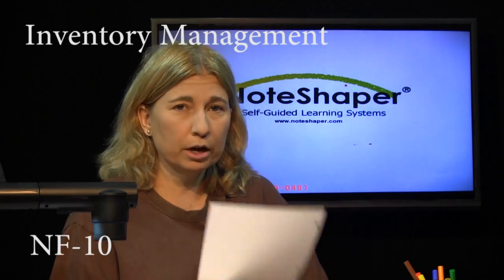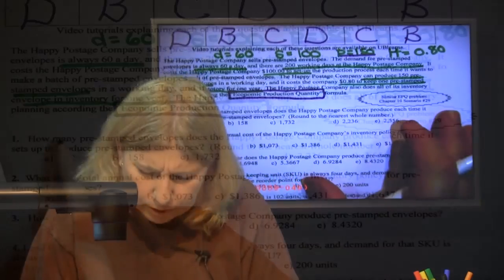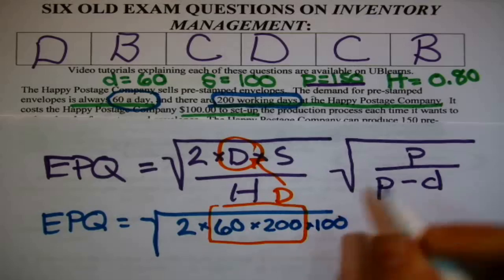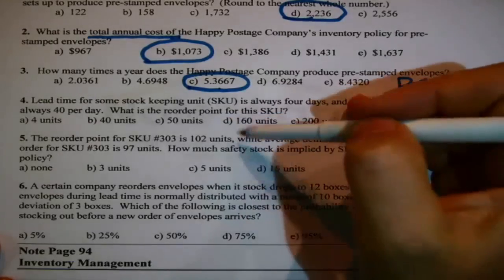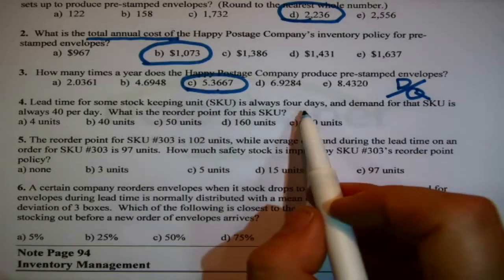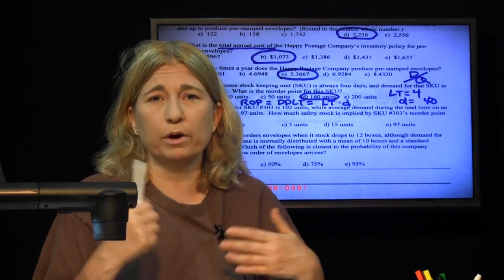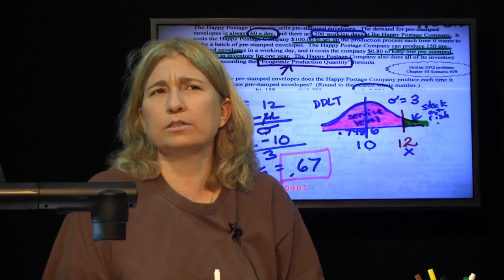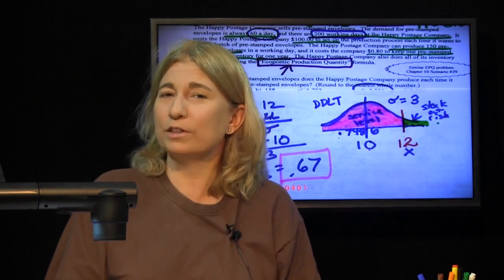Inventory Management (Skeleton Note page 98)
Past Inventory Management questions for MGO 302 Production and Operations Management